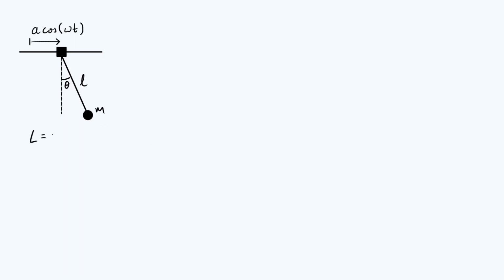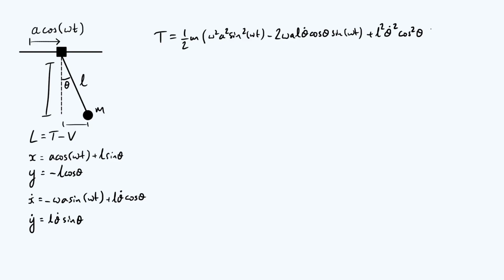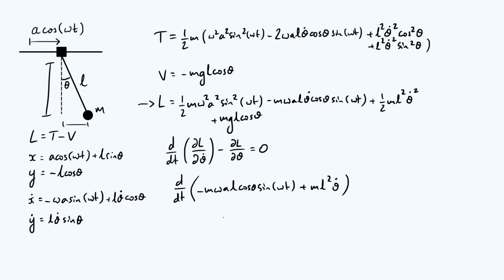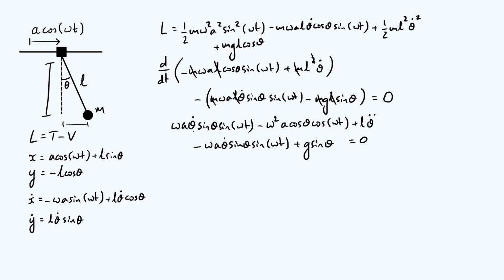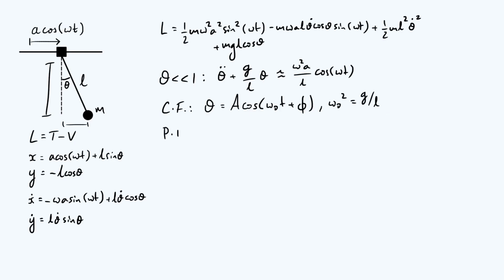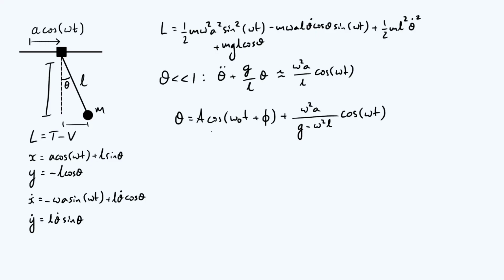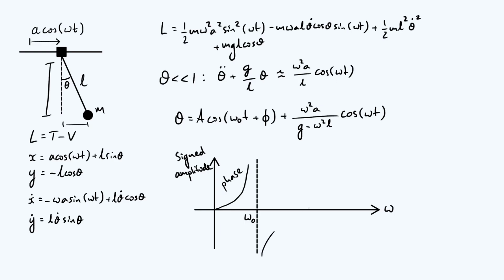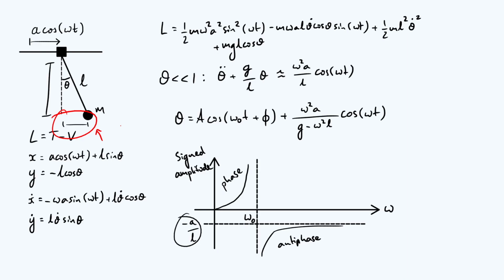Oscillations of a horizontally driven pendulum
Using Lagrangian mechanics to solve for the time evolution of a pendulum which is forced to vibrate horizontally at its base.